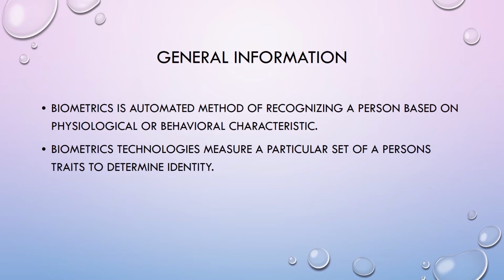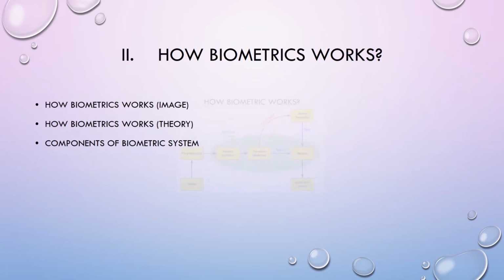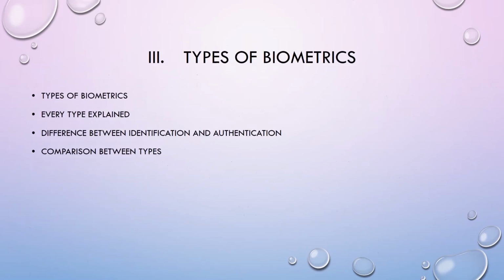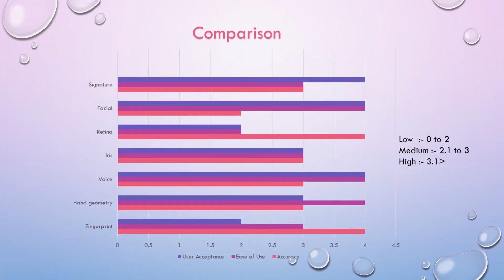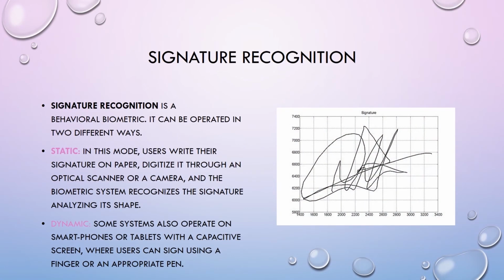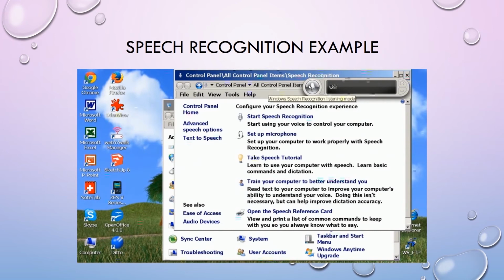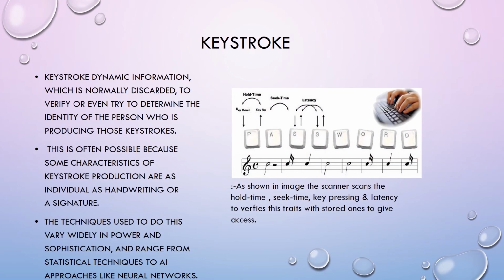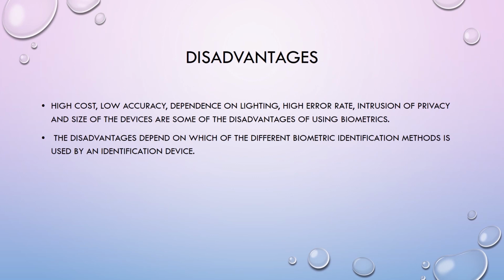Biometrics {PPT} By KP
This presentation based on new heated up technology Biometrics.
This presentation is useful for students of higher-secondary and college.
Credits for speech recognition example :- ExplainingComputers